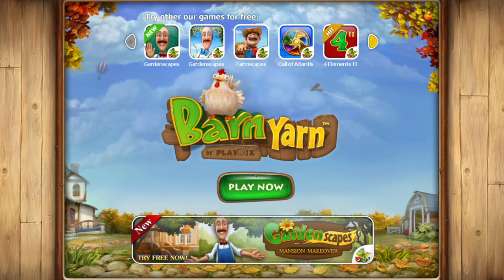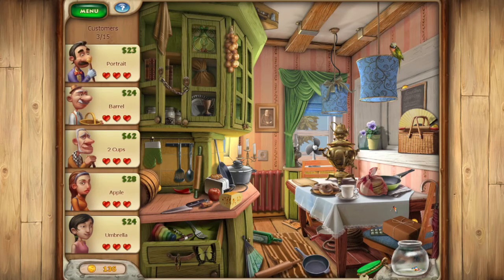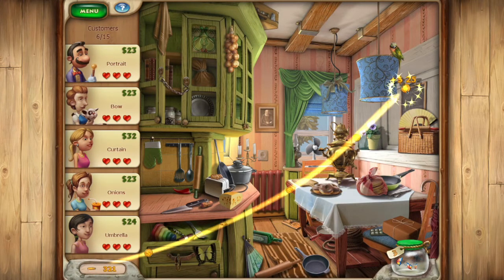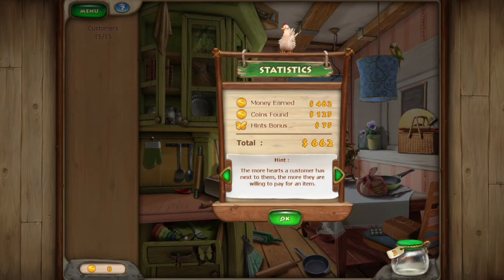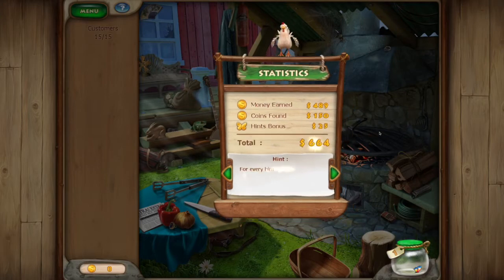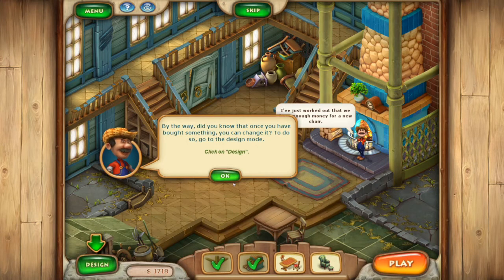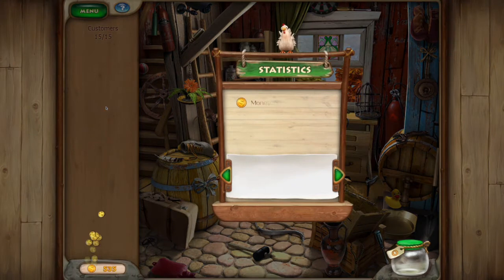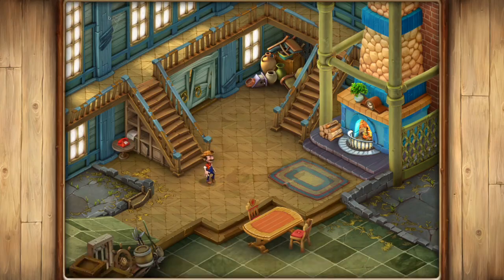A New Table!!|Barn Yarn (2)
This is a gameplay about playing Barn Yarn